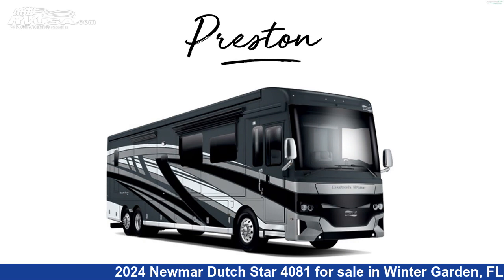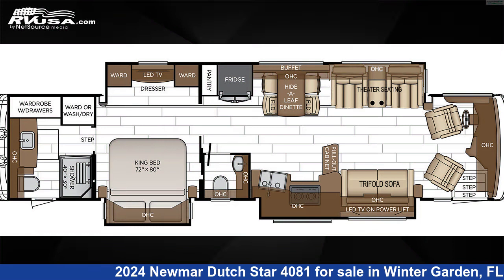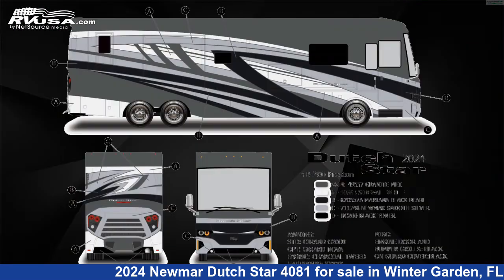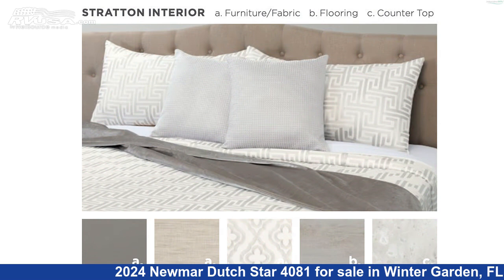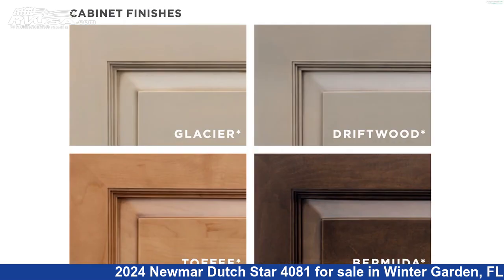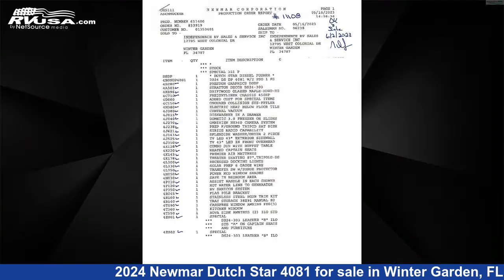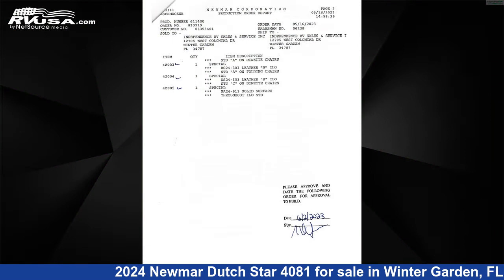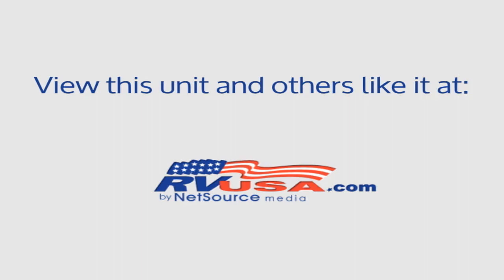Unbelievable 2024 Newmar Dutch Star Diesel Pusher RV For Sale in Winter Garden, FL | RVUSA.com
This 2024 Newmar Dutch Star 4081 is a Diesel Pusher RV. It is located in Winter Garden, FL 34787 and is offered for sale by Independence RV Sales. This New Newmar Is 40' 9" in length and features 3 slideouts, a Stratton Decor | Driftwood Glazed Maple Hardwood interior, sleeps 4, TV Antenna, TV, CO Detector, Leveling Jacks, External Shower, LP Detector, Slideout, Stove Top Burner, Air Conditioning, Self Contained, and 105 gal fresh water capacity. The floorplan layout of this Diesel Pusher features Bath and a Half, Front Living Area, Full Wall Slide, Kitchen Island, Mid Kitchen, Outdoor Entertainment, Rear Bath, Rear Bedroom, Rear Entertainment. This 2024 Newmar Dutch Star 4081 is built on a Freightliner XCR Tag Axle w/OnGuard chassis.